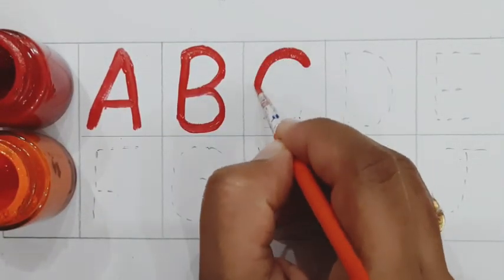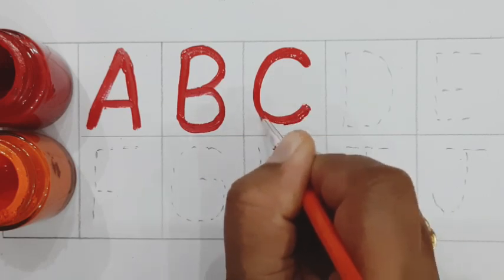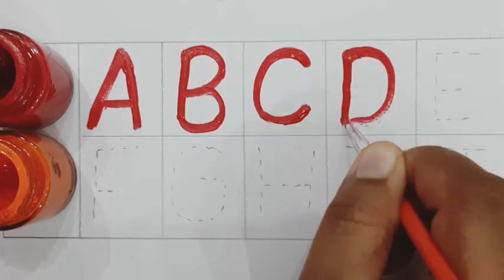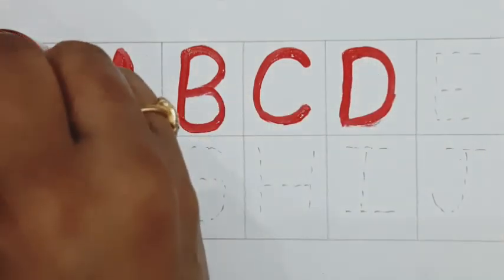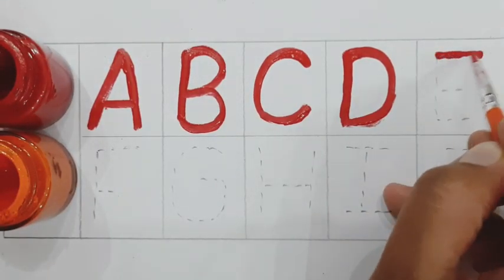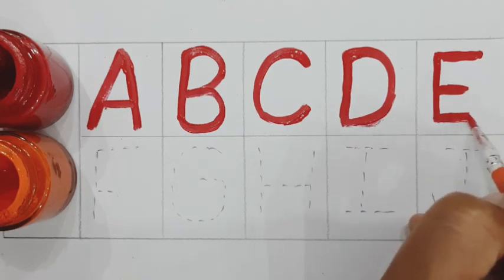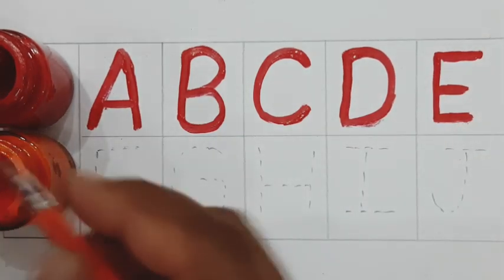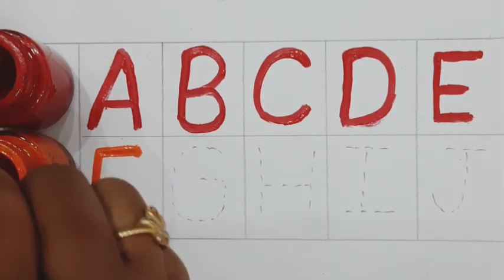abcd,A for Apple🍎,Alphabets,abc learning for toddler#abcsong,Nursery rhymes#abcde#KuKuClass#english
l,A for Apple🍎,Alphabets,abc learning for toddler#abcsong,Nursery rhymes#abcde#KuKuClass#english

a for apple b for bal
abcdefghijklmnop
abc song phonics
abcdefghijklmnopqrstuvwxyz
a for apple b for ballc for cat d for doll
a for apple b for ball c for catd for dog e for elephant
abcsong
abc 123a bcdefghijklmnopqrstuvwxyz
a for apple b for ballc for cat d for dog e for elephant
abc song
abc 123
color song
123 song
numbers song
abcd
abc song
abc
abcd for children learningAbcd for kids
abcd abcd
a se anar
colour
colours name
abcd writing
ABC Tracing For Kids
Tracing ABC Alphabets Letters Uppercase Capital A-Z A
to Z
ABC writing
# alphabets
# bachhokiabcd
# tunntunntv # learnwithcookie # learnwithtasnia # Mantustudyclass # TipTipstudy # tuviko # kukutv
tunntunnty tunn tunn tv

education Description
ABCD a to z alphabets,a for apple ,A se anar aa se
aam,Nursery rhymes,phonics song,Ka se kabutar
A for apple b for ball alphabets ABC English Alphabet
Draw and Color

how to write abcdlabcd writi lABC Tracing For Kids